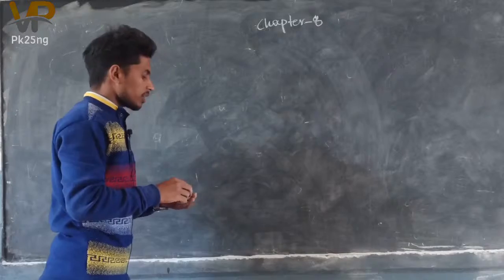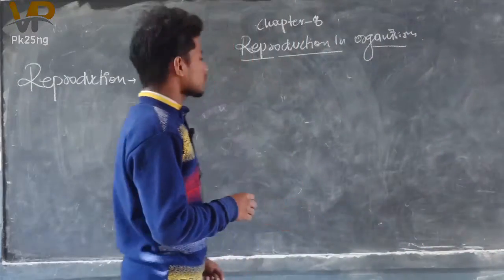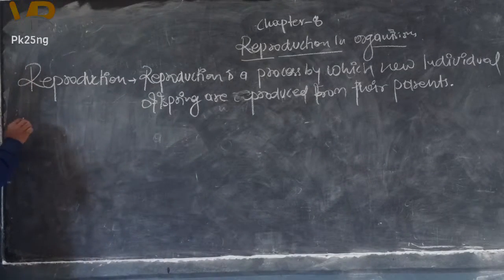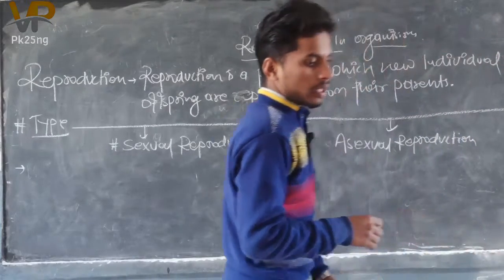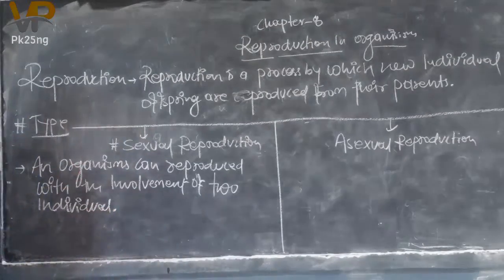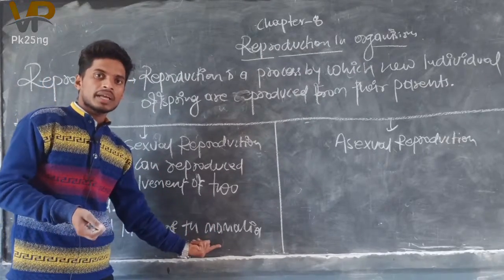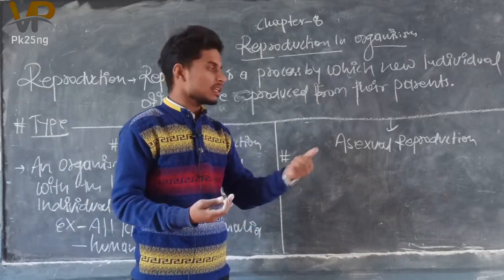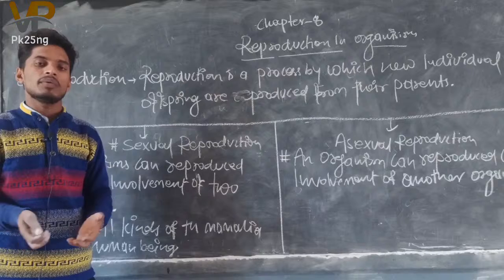Reproduction and its type sexual and asexual reproduction NCERT SCIEN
To secure your position in UPSC. Read & learn related Material in our Website & YouTube vedio as well . Quiz Test series & all playlist of Subject books. Visit Now online and learn professional learning Experience of UPSC Preparation.
                                                                       Admin
                                                                       Pk25ng

For 2nd Online quiz series part 2 comming soon

Come and join
Live class 10
Science
Everyday evening 7:00PM
Class 09  --8:00pm
Class 7 8:30pm
Class 6 9:00pm
And Indian Constitution morning 9;00am